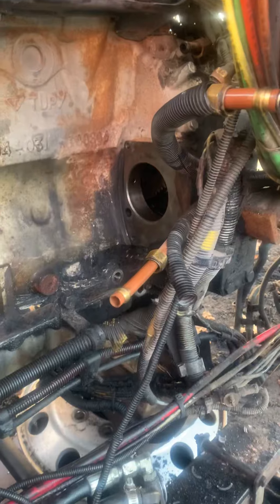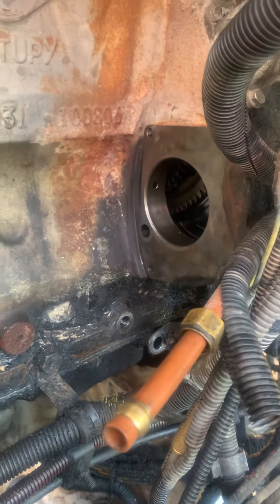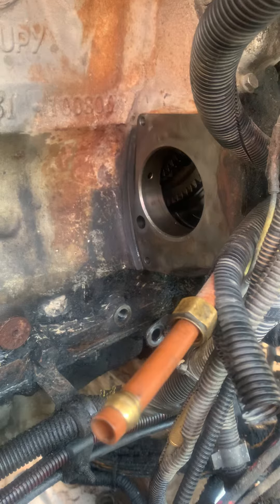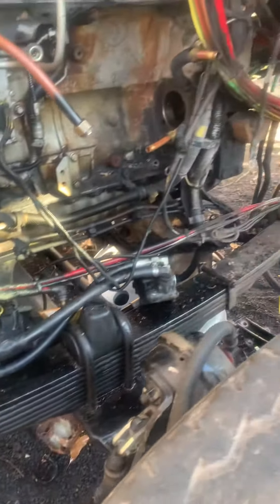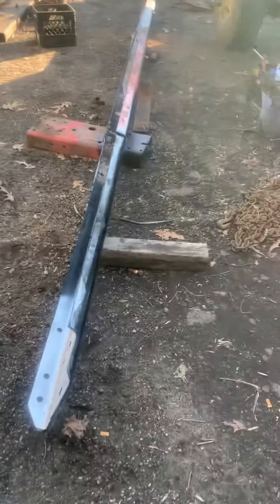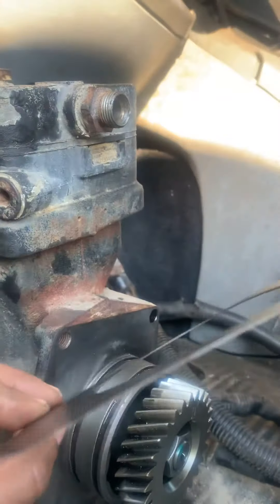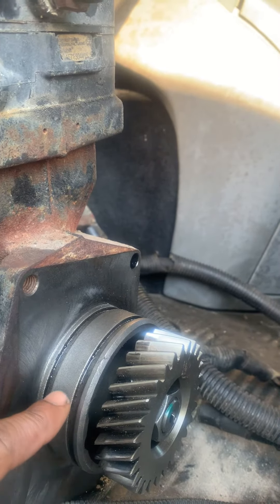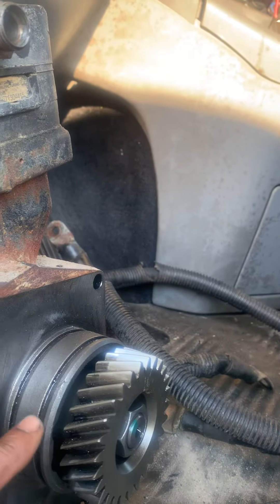Mercedes Benz m450hp air compressor gasket replacement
Building dump trucks Mercedes Benz engine repair